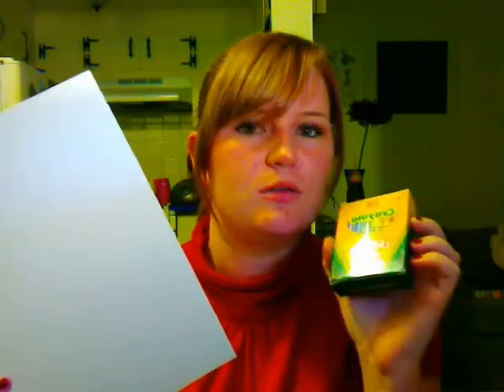Crayon Resist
The process I learned in my Elementary Art Edu. class for Crayon Resist.

Song: Sweat Dreams (Remix) by Benny Benassi